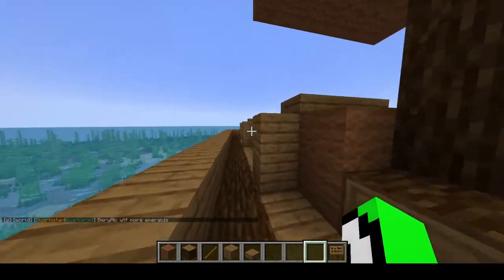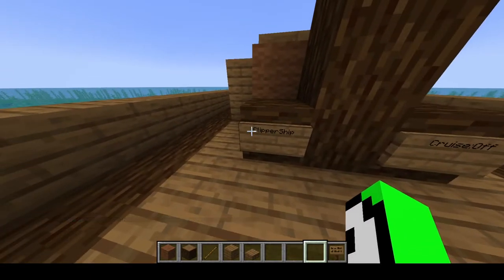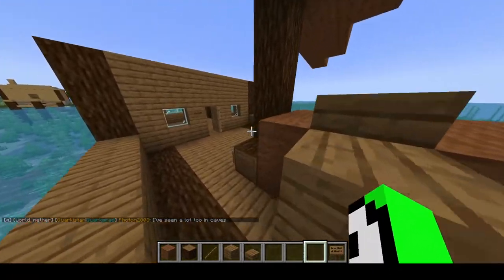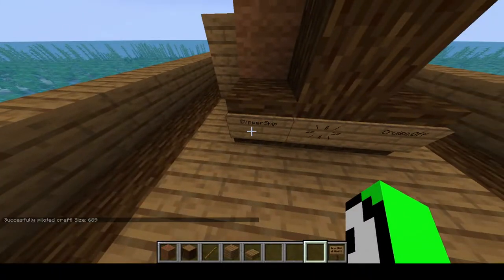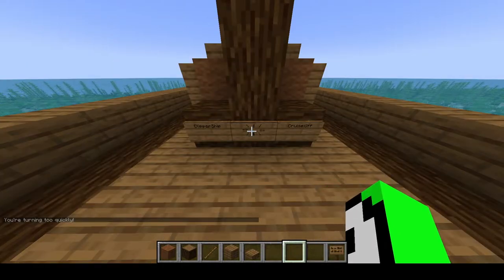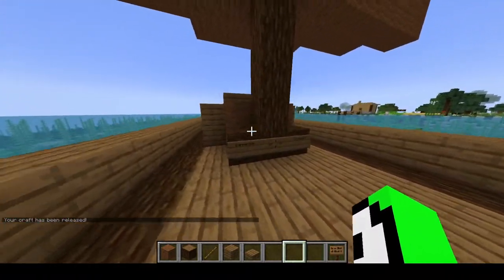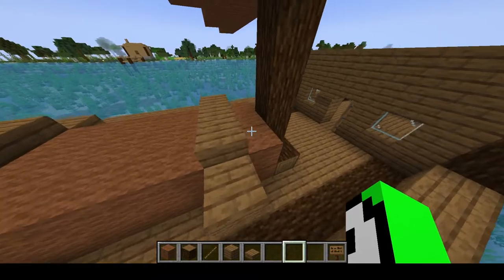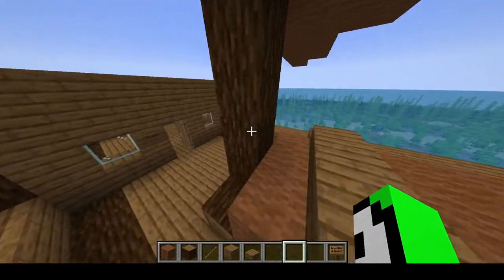Basic Movecraft Tutorial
Fuck you Ozix